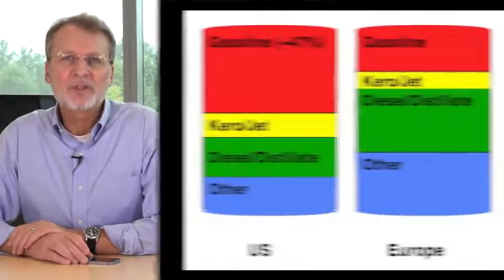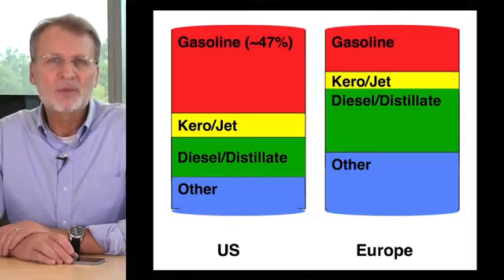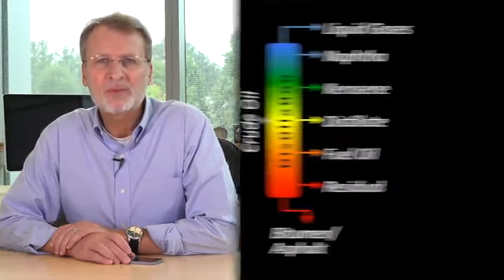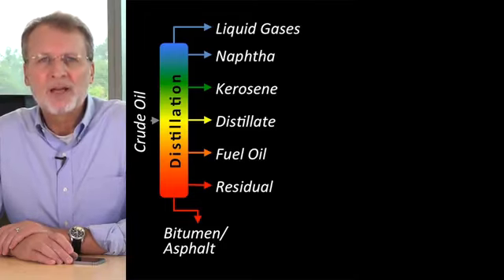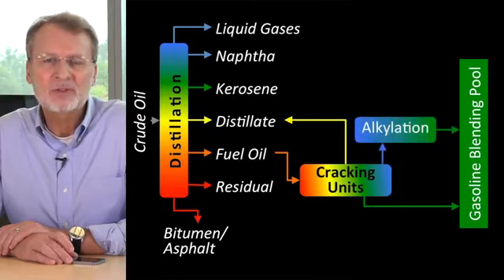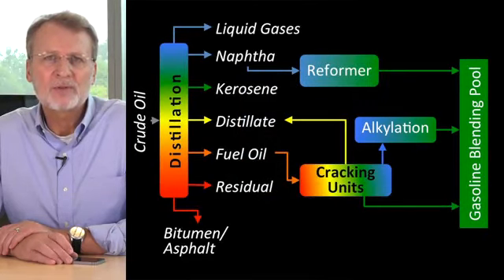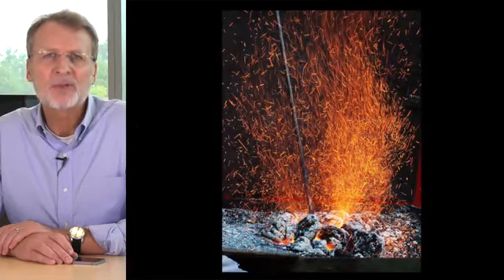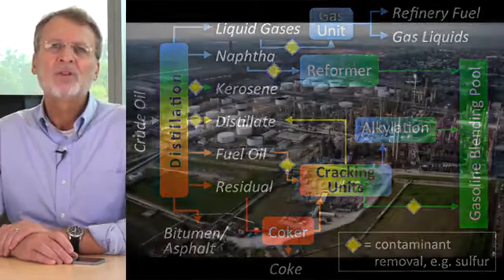Additional Refining Processes